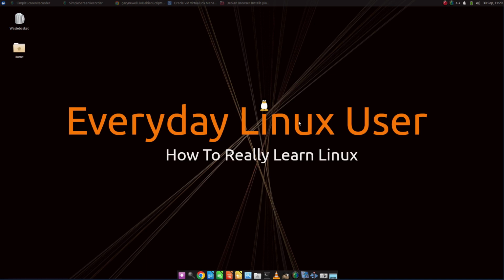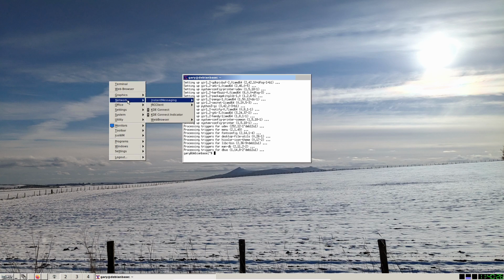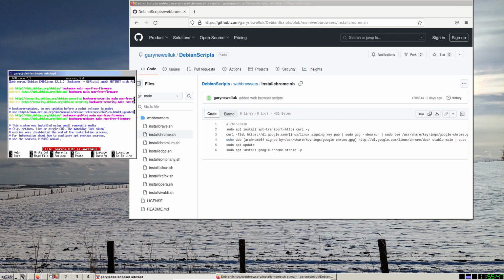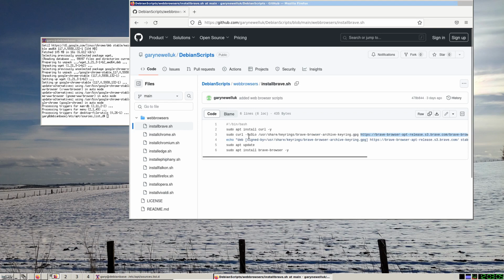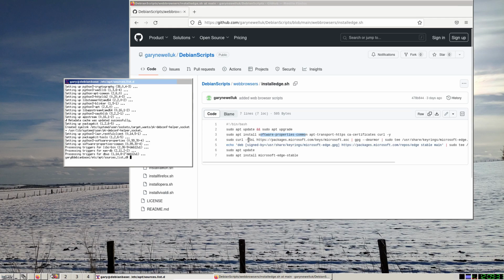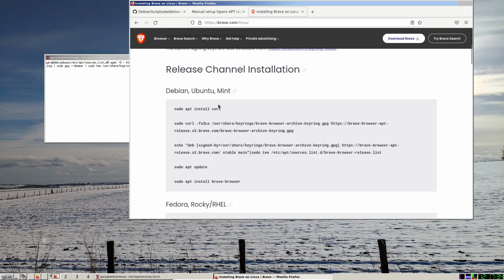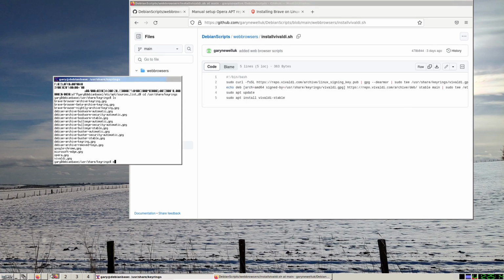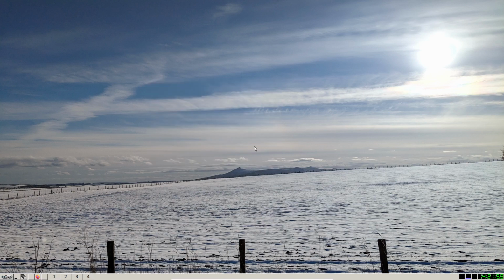How To Install The Most Popular Web Browsers Using Debian Linux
This guide shows you how to install 9 of the most popular web browsers using Debian Linux including Chrome, Brave, Edge, Firefox, Chromium, Opera, Vivaldi, Falkon and Epiphany.

It is an instructional video so it tells you what the commands are and how to use them

For the git hub repo used in the video go